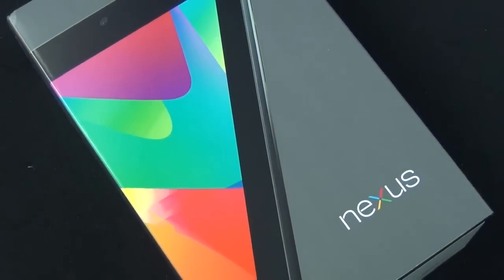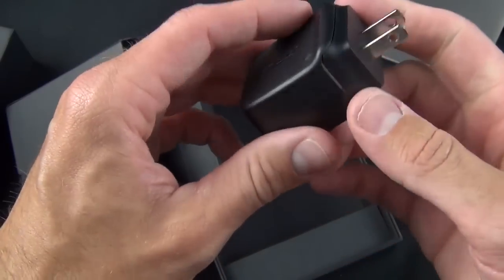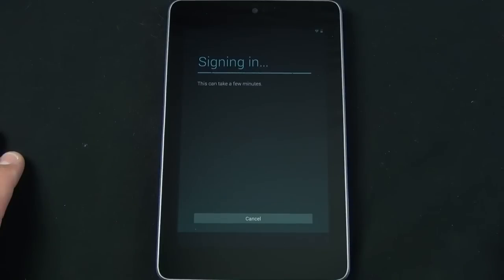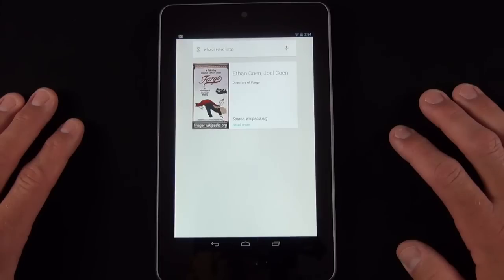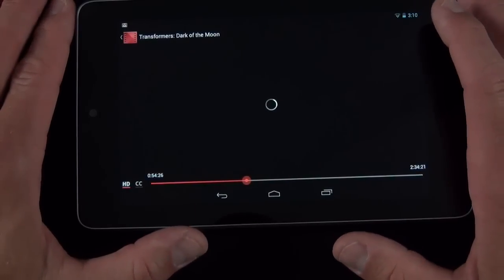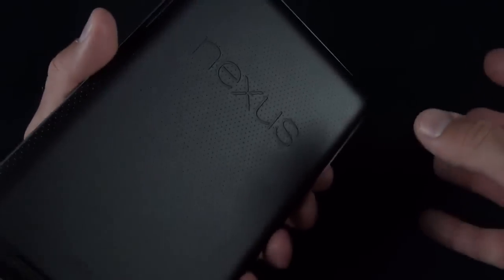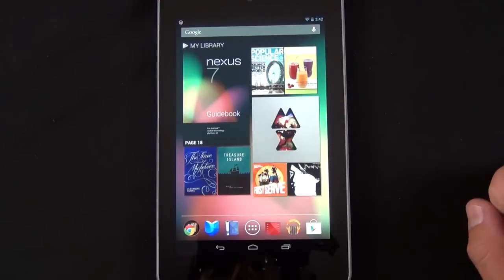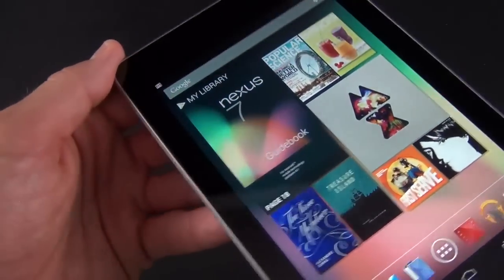Google Nexus 7 Tablet Review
Unboxing and Review of the Asus Google Nexus 7" tablet running Android 4.1 (Jelly Bean).

Specs:
CPU: 1.3GHZ Quad Core Tegra 3
GPU: 12-Core
RAM: 1GB
Storage: 8GB/16GB
Display: LCD IPS 1280x800 (216 PPI)
Battery: 4325 mAh Li-Ion
Camera: Front Facing Only 1.2MP
Other: NFC, Accelerometer, Magnetometer, GPS